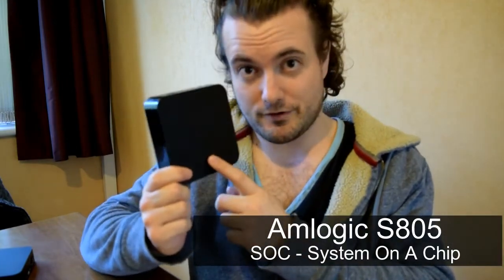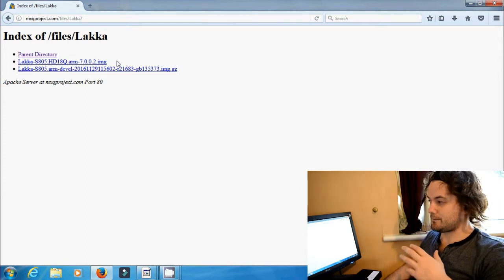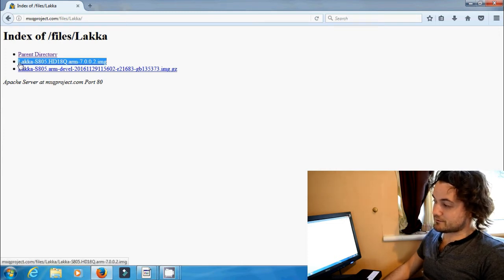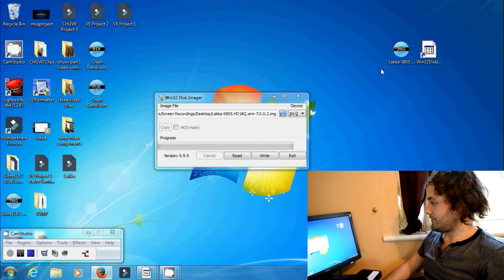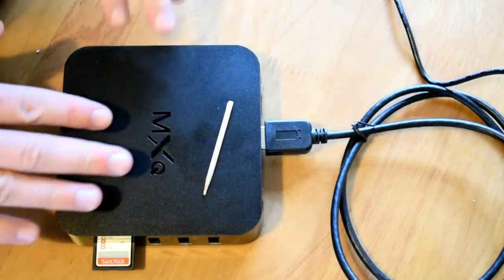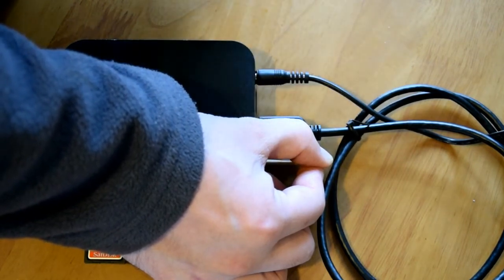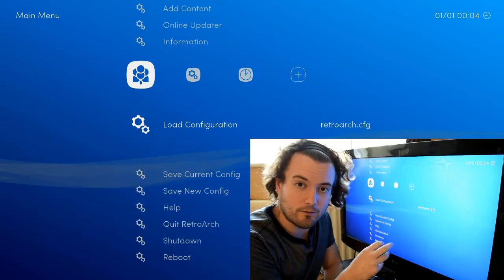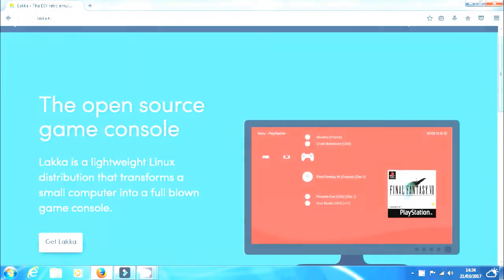MXQ S805 LAKKA Retroarch Retro Gaming System - SD Card Dual Boot Tutorial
Latest Smartphone Review!: "OUKITEL MIX 2: Amazing, BUDGET, HIGH SPEC Smartphone Review! 4G, 4K DUAL CAMERAS, 6GB RAM"
MXQ S805 Running LAKKA Retro gaming system - Big thanks to the lakka team for porting this to the MXQ S805.

How to write this system to an SD card and boot it from a MXQ S805 TV Box

Use These Links To Support The MXQproject

Here we have a page dedicated to Coupons codes for Gearbest, you can find all the latest codes available for TV box’s and technology right here.

- For more reviews and guides